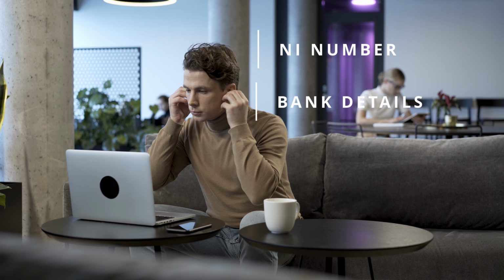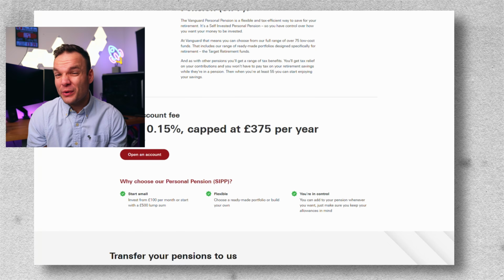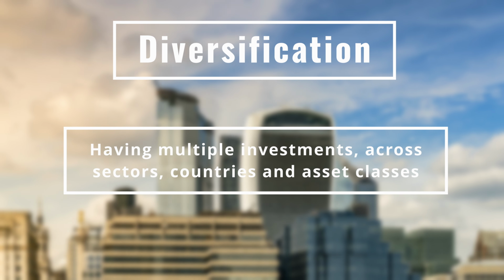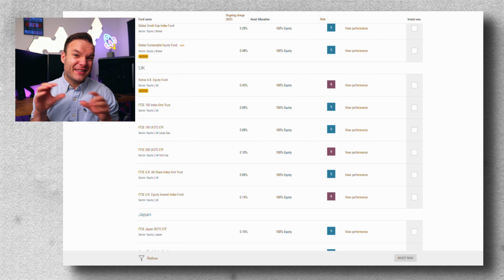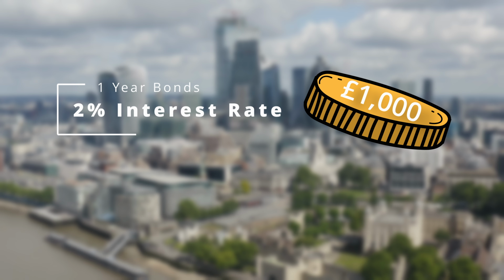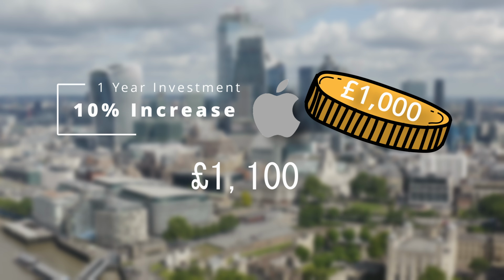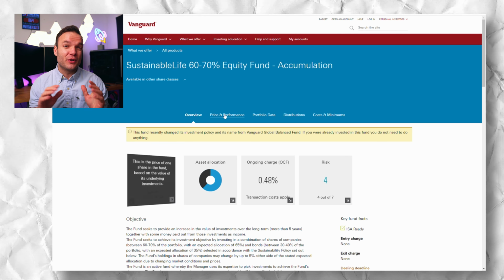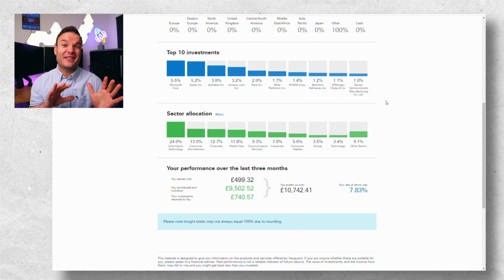Vanguard UK Beginners Guide - Getting Started Investing in 2022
Join My Investing Community on Discord:
Timestamps

0:00 - Intro, who is this video for and what are we talking about?
0:53 - Vanguard Platform Introduction - Types of Investing Accounts (ISA, SIPP, GIA)
2:24 - Vanguard Funds - Explanation of the 79 Options (Blended, Equity. LifeStrategy etc.)
7:21 - Should I Invest in Bonds? Bonds vs Stocks Discussion
8:44 - Talking about Vanguard Funds - My Favourite Global Funds
9:50 - What My Investment Portfolio Looks Like - My Investment fund choices
10:49 - Talking About Fees and Charges
12:20 - Managing your investments in your account
13:48 - Wrap Up - Talking about other beginner friendly videos

Videos referenced from above worth watching next -

This video is a beginners guide explaining everything you need to know about the Vanguard UK platform, and how to use Vanguard Investor on their website. I explain all of the different fund types, balanced and equity, as well as going through costs and charges, the importance of diversification, and show you how you can get started investing today into a broad, low-cost index fund or ETF.

Get a free fractional share up to £100. Use Code: TOBY in your app if you do not receive your free share.

Use TOBY to get between £10 and £100 in a fractional share or ETF in your General Investment Account. Capital at risk. Promotional terms apply.

- Get a free share up to £100!
💰 - Lightyear - Free Cash once you deposit!
//Useful Videos

*Remember, 67% of retail traders lose money with CFDs using eToro, so please be careful and understand your risks.